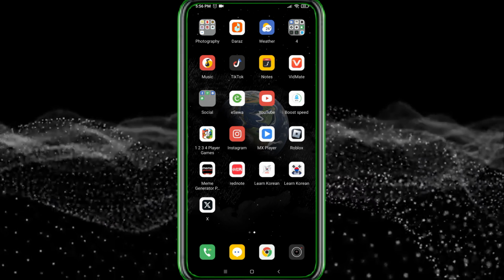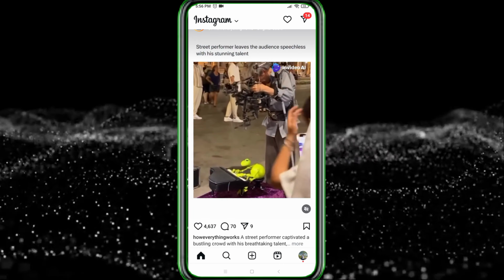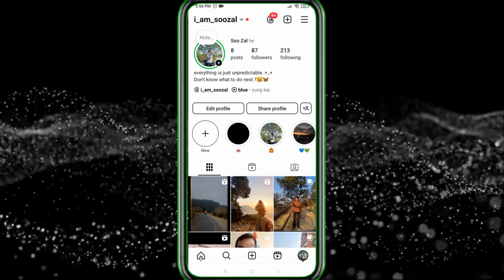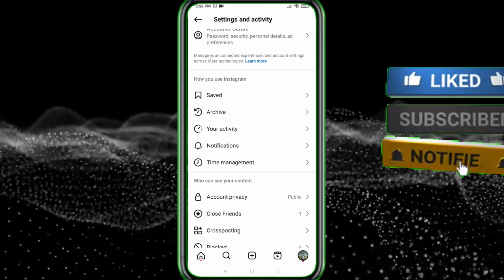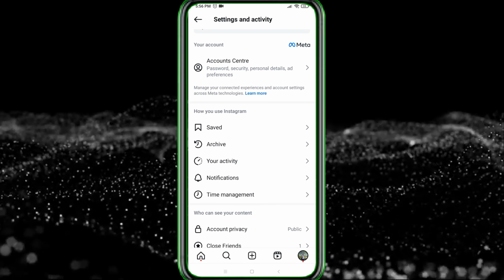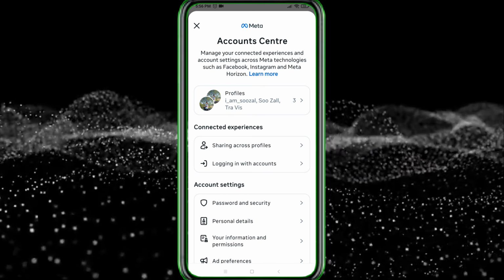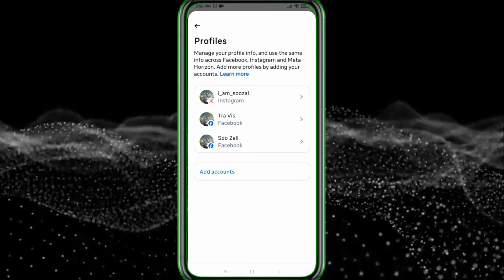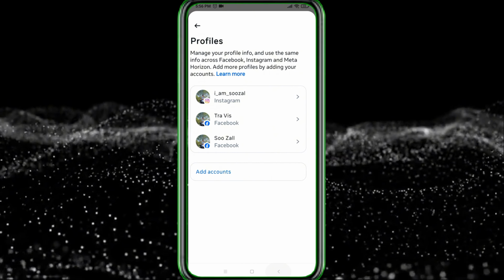How To Remove LInked Accounts From Instagram? | Instagram Cleanup: REMOVE Other Accounts NOW! 🧹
Tired of seeing old or unwanted Instagram accounts cluttering your login screen? In this quick and easy tutorial, I’ll show you how to remove other accounts from your Instagram profile in just a few taps! 🚀 Whether you're cleaning up your accounts or just want to stay organized, this method works for both iPhone and Android users.

🔹 What you’ll learn in this video:
✅ How to remove extra Instagram accounts
✅ How to log out of multiple accounts
✅ How to delete saved login info
✅ How to keep your Instagram clean & secure

How to remove other accounts from Instagram
Delete extra Instagram accounts
How to remove saved login on Instagram
Instagram multiple accounts removal
Log out of multiple Instagram accounts
How to delete Instagram login history
Instagram account management tips
How to remove an account from Instagram app
Instagram account settings help
Why can’t I remove my Instagram account?
Fix Instagram login issues
How to delete saved Instagram accounts
Instagram security tips
How to remove Instagram account from phone
Instagram app cleanup guide
Remove extra logins on Instagram
Delete old accounts from Instagram
Instagram multiple account logins fix
How to secure your Instagram account
Instagram logout issues fix
How to remove linked accounts on Instagram
Stop Instagram from remembering accounts